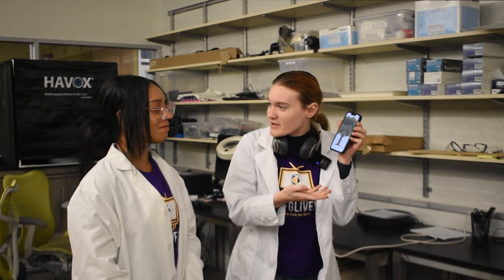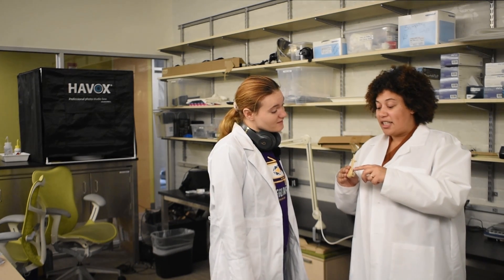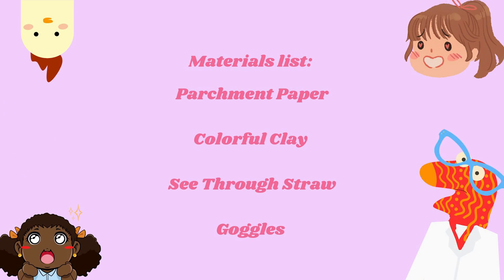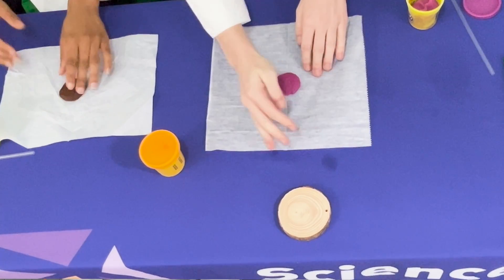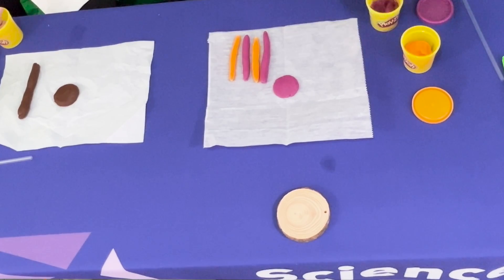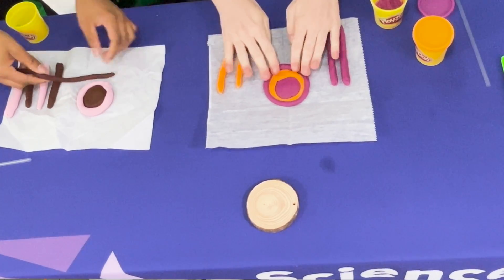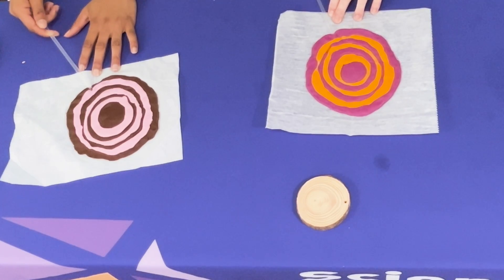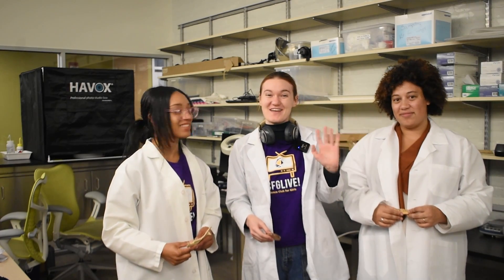Tree Ring Tales: The Science of Archaeology and Time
In this episode of SCFGLive!, the SCFGLive team become interested in tree rings after a lesson in the SCU classroom. The team explains that tree rings help determine a tree's age and past conditions. This, in turn, helps viewers learn more about the earth’s past environment, and how human ancestors lived. The SCFGLive team decide to explore real trees for a better understanding. The hands-on activity where Liv and T create clay tree rings to mimic archaeology methods learned about in this episode. This episode marks a special appearance of Melina, the archaeologist featured in the past two episodes.

Materials:
Two Different Colors of Soft Clay
Straws
Parchment Paper